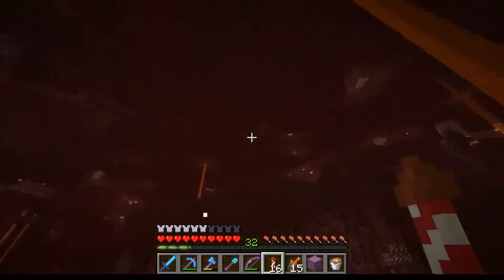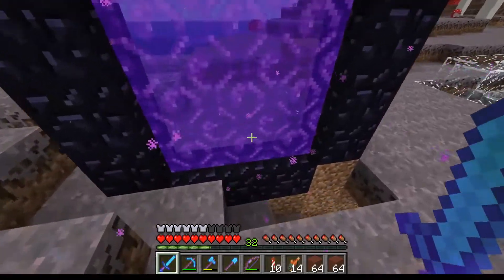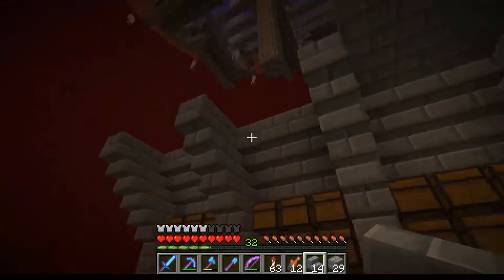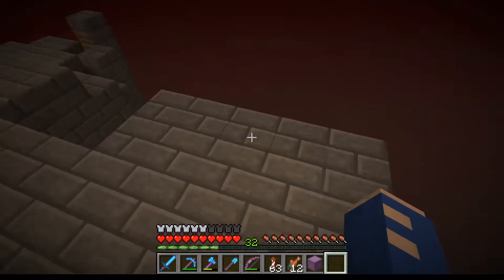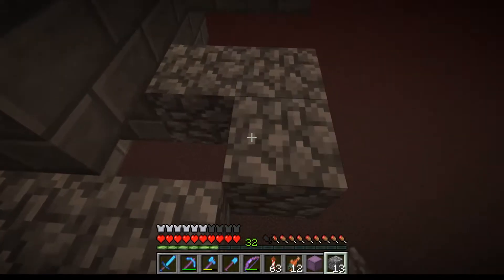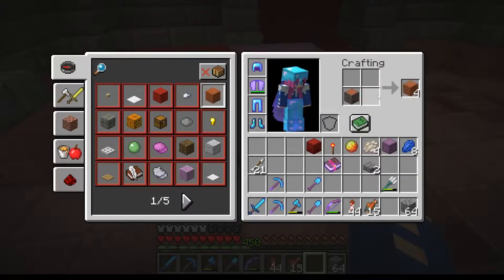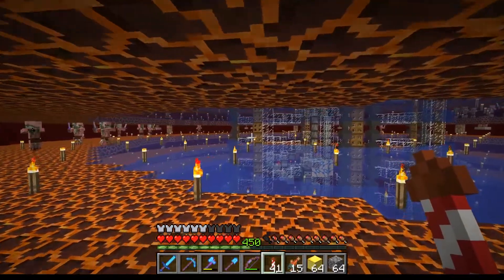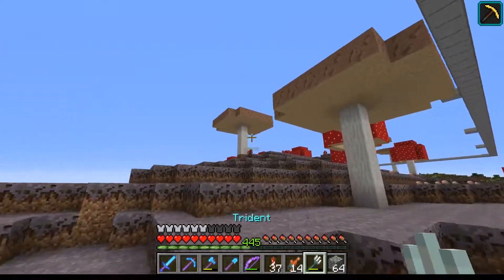MinasCraft - 015 - LET'S STORE THIS GOLD - Minecraft 1.13 Survival Single Player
Let's play Vanilla Minecraft 1.13 Survival Single Player! Our Minecraft 1.13 single player survival series has the ultimate goal of building the city of Minas Tirith from The Lord of the Rings by J.R.R Tolkien all in survival mode! This is insane project, and so a lot will need to be done before we can reach this point. We'll be building crazy farms in survival, and many other smaller builds along the way.

In Ep. 15, we build a storage system for our gold farm, and mess around with the trident!

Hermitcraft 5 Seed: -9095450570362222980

With this series, our ultimate goal is the completion of Minas Tirith in complete survival, however we will be basing our design

This Minecraft 1.13 Survival Single Player series is something I plan to have as a long time thing, and will be working hard on it for many years to come hopefully.